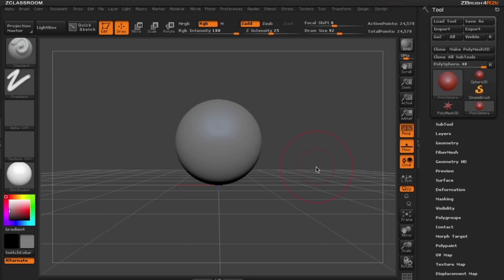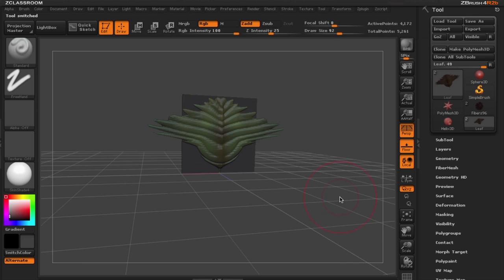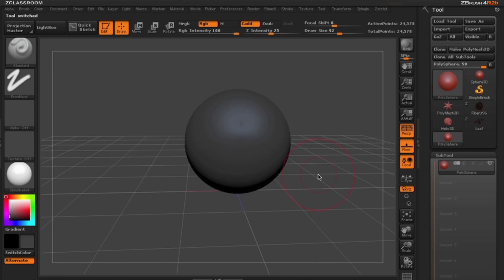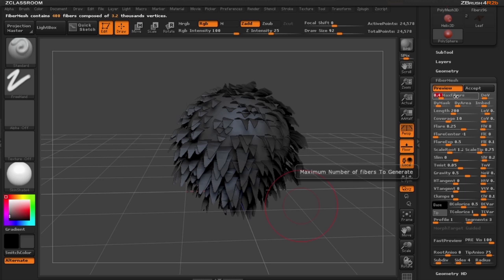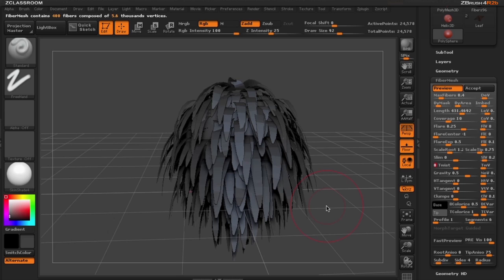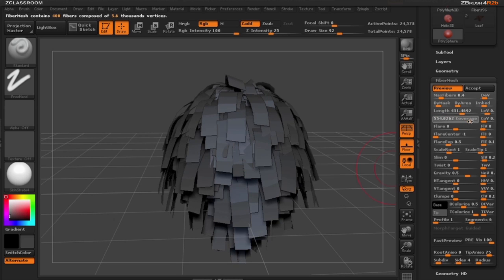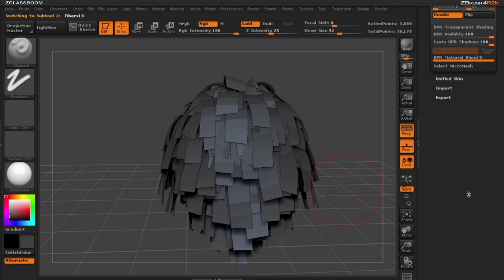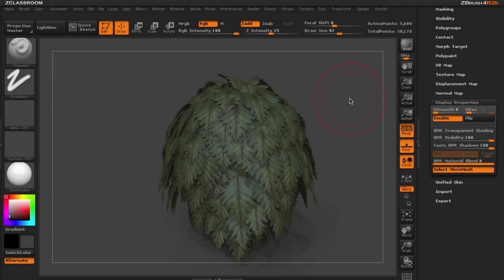ZBrush 4R2b Fibers with MicroMesh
This video covers the ability to convert fibers into a MicroMesh at render time. The difference between using geometry and fibers with a MicroMesh is that the MicroMesh will be stretched along the fibers instead of just replacing each individual polygon of a mesh.